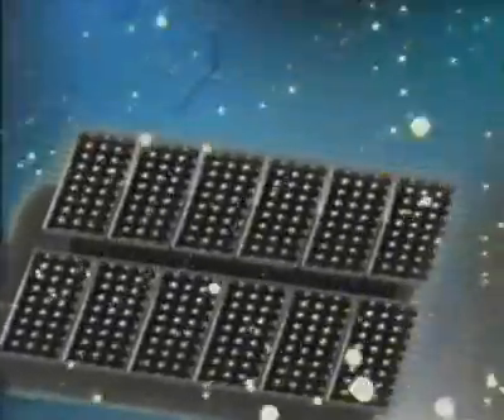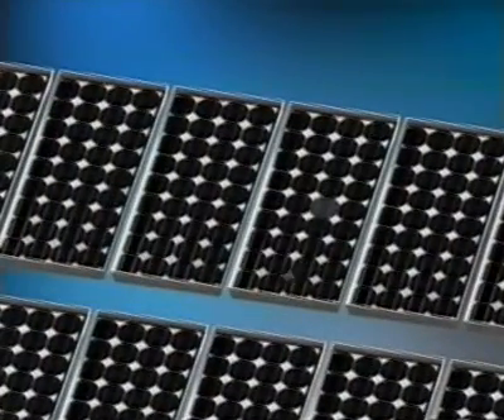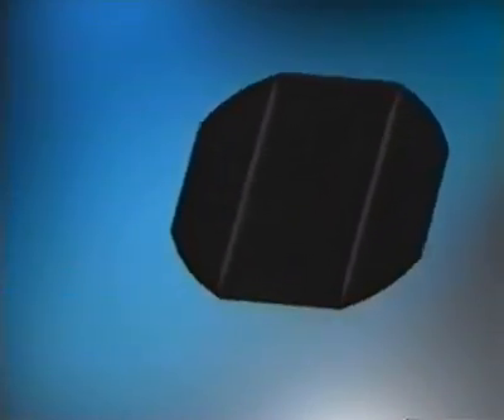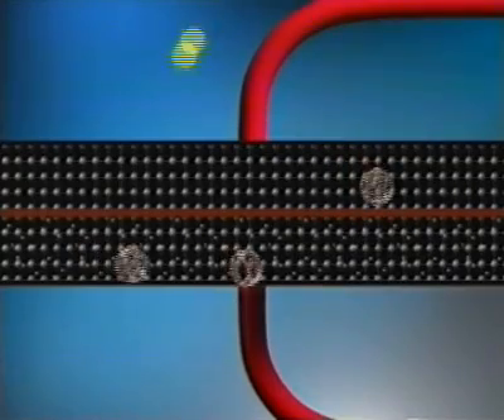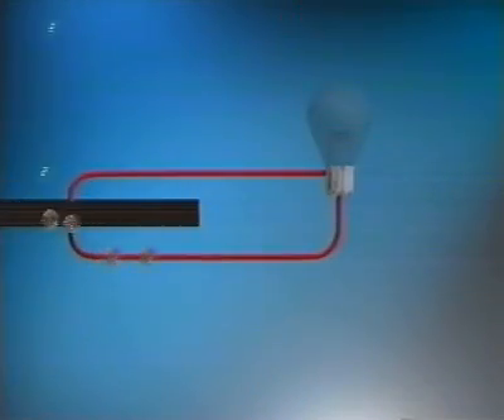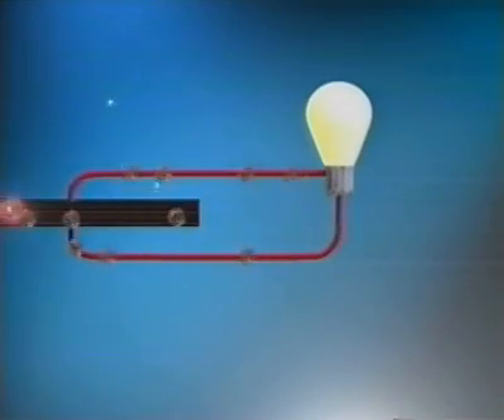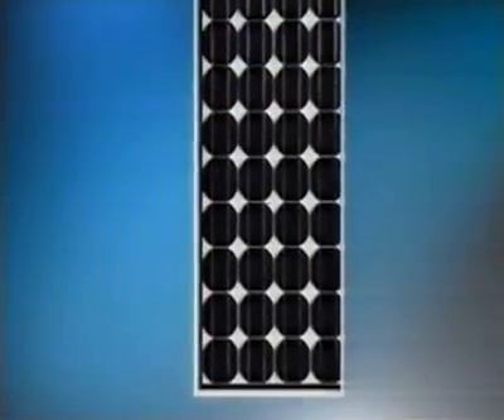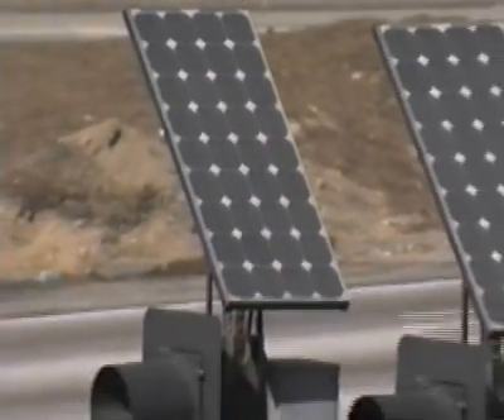Solar energy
Movie by the department of energy